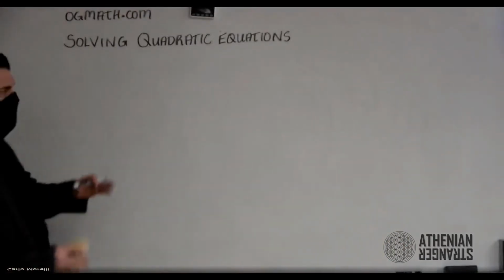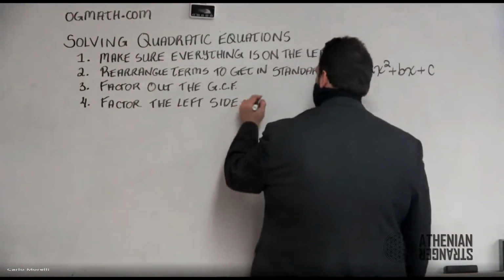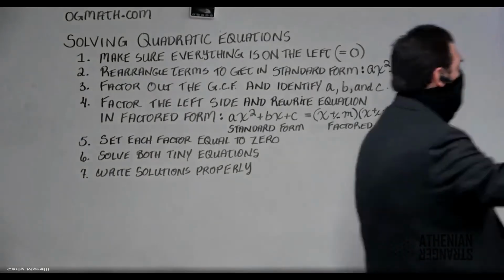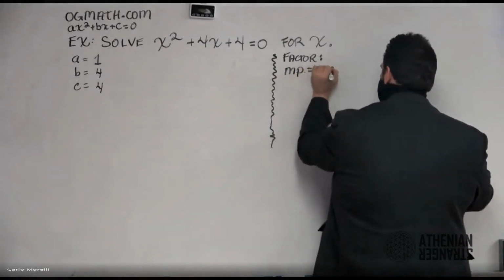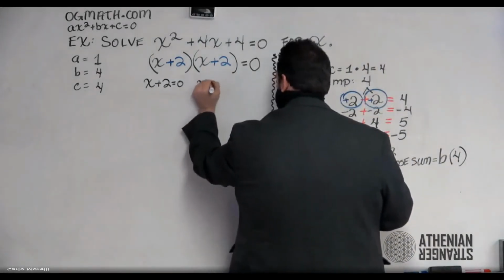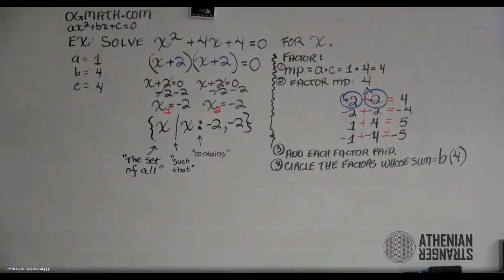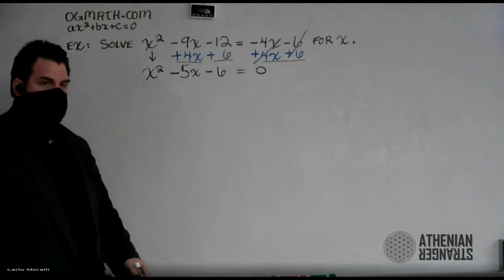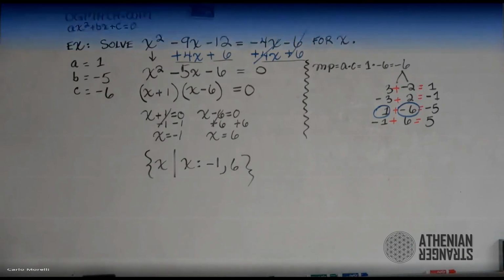How to Solve Quadratic Equations the EASY Way!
Learn how to solve quadratic equations the EASY way with this full class-length lesson.